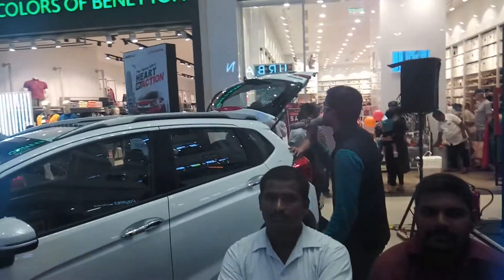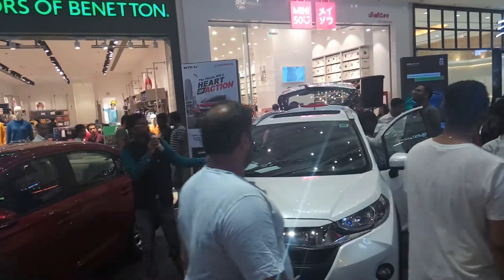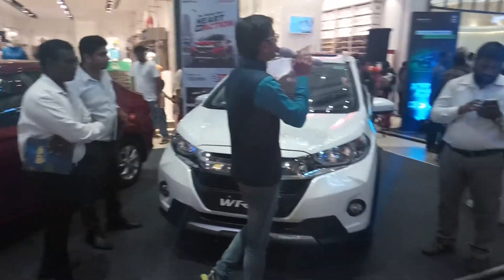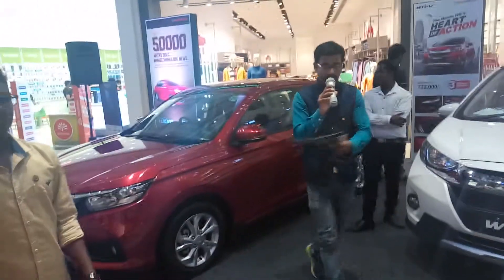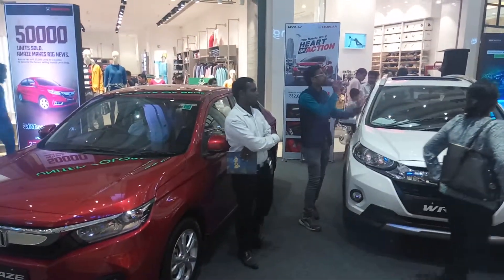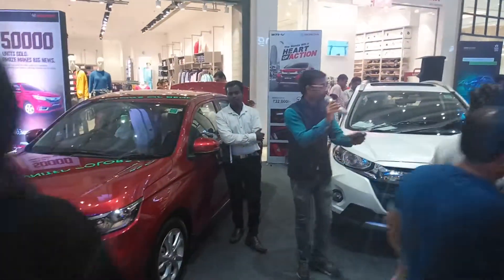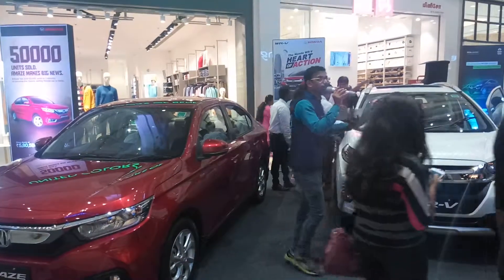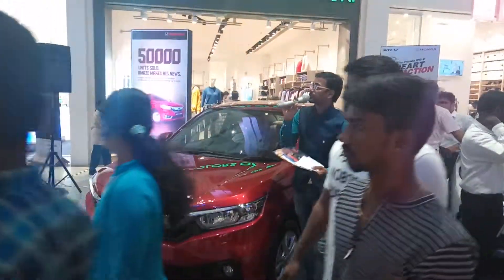Specifications of Honda cars at India Auto show Chennai Male MC Thamizh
MC Thamizharasan Karunakaran
Event Anchor | Emcee Trainer | MC Manager
Founder: Chennai Event Professionals | Chennai Event Emcees | Chennai Event Entertainers
Family Parties to Corporate Events

Do like my Facebook Page "VJThamizharasan.com" to get regular updates about our events and What's trending in Event and Media Industry

One of the good things in the World is to be Happy,
Better thing would be we being the reason for others' Happiness,
And the best way to do it is being a Performer.